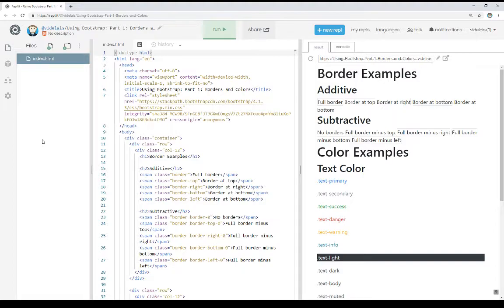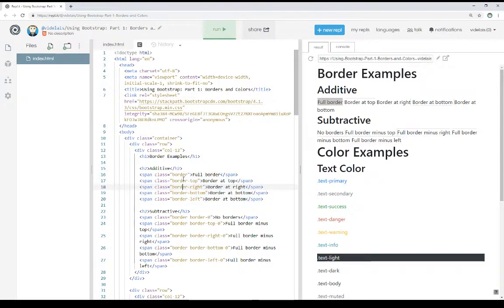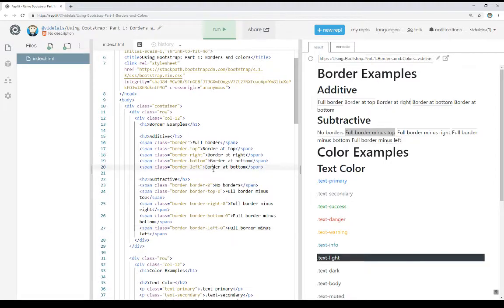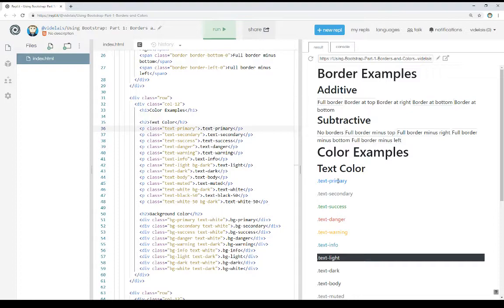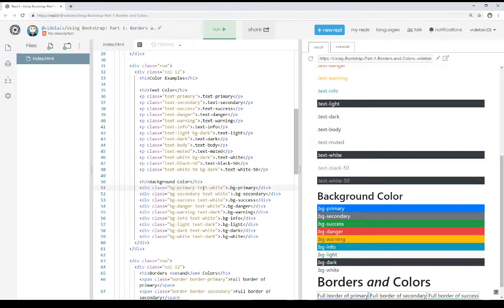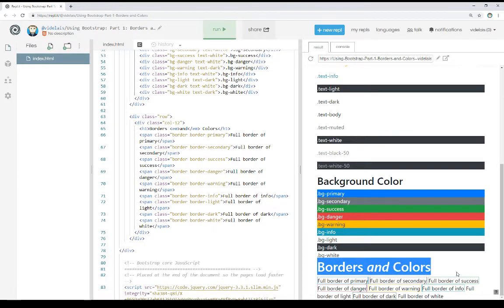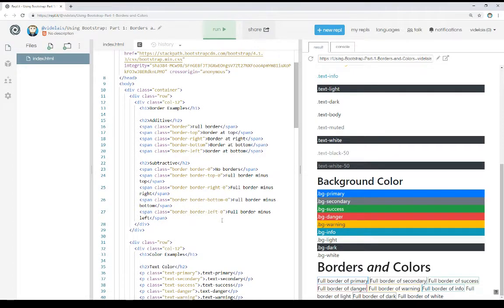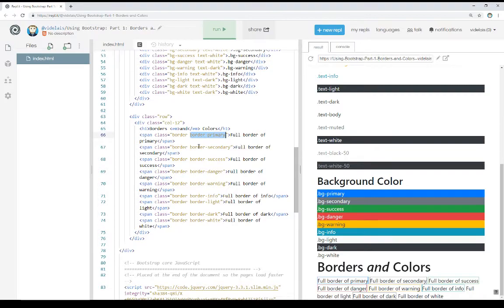Using Bootstrap 4: Part 1: Borders and Colors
This video reviews using borders and color classes in Bootstrap 4.